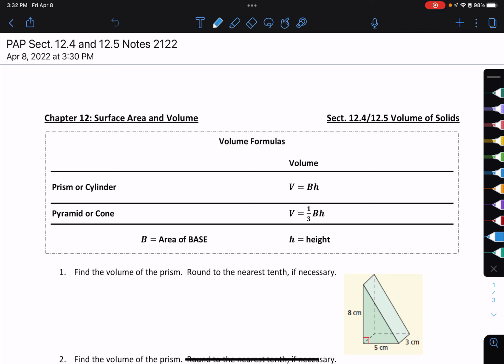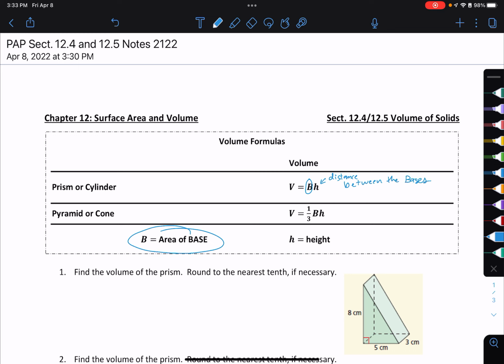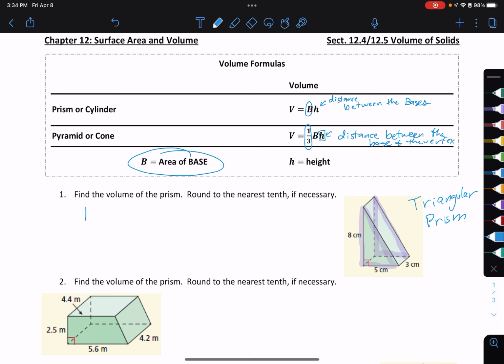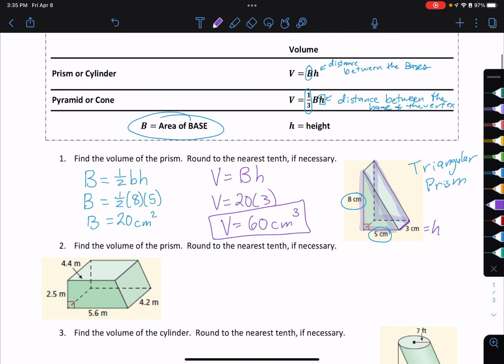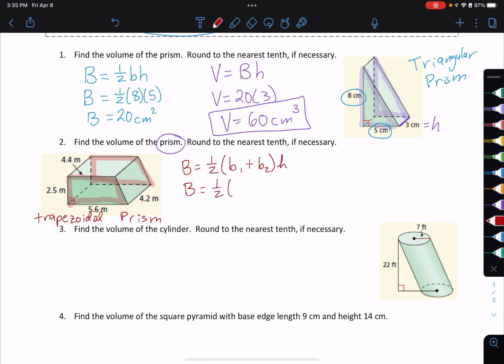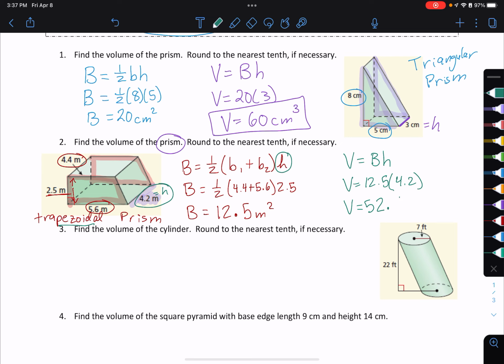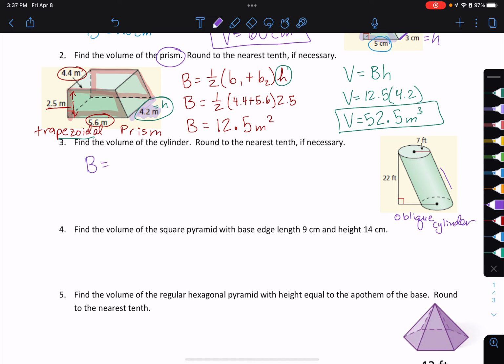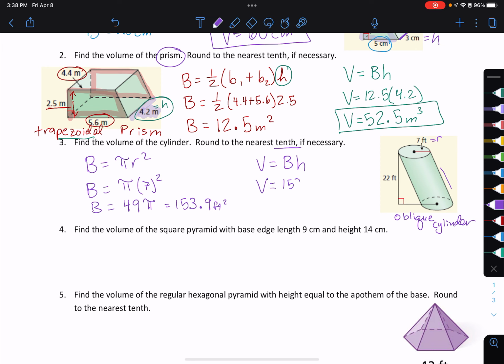12 4and12 5 Video1 FormulasAndPrismExamples